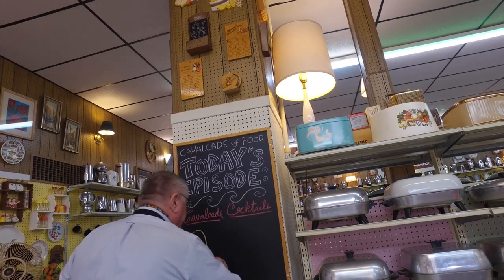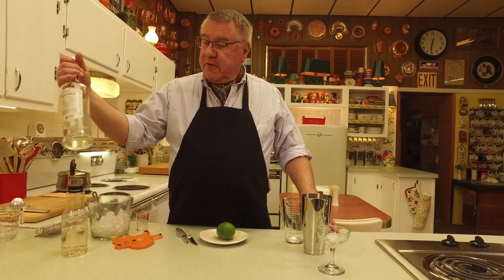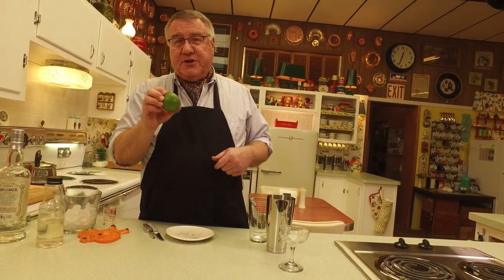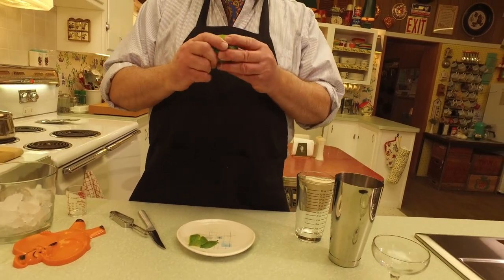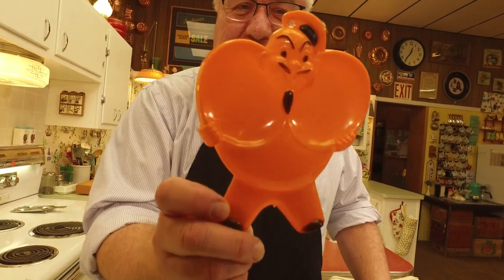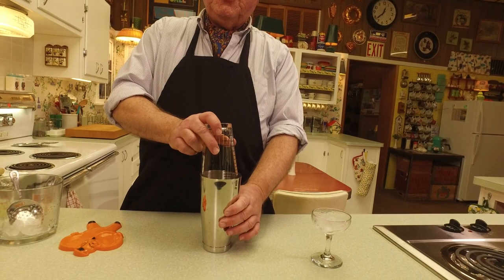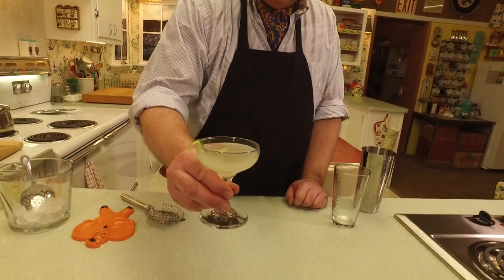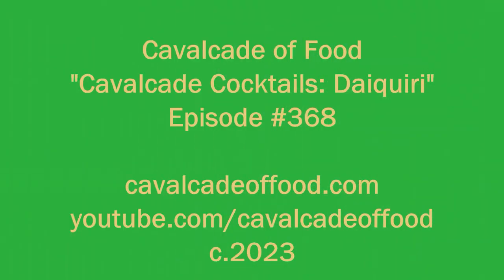Cavalcade Cocktails: The Classic Daiquiri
The daiquiri comes in many styles and flavors, but the traditional original is a simple and delicious rum sour that's easy to make and enjoy!

1 1/2 oz light rum
3/4 oz freshly squeezed lime juice
1/2-3/4 oz simple syrup (to taste)

Put ingredients in a shaker with ice and shake for about 15 seconds. Strain into a cocktail glass. Garnish with lime peel.